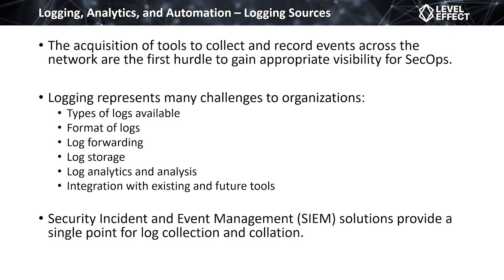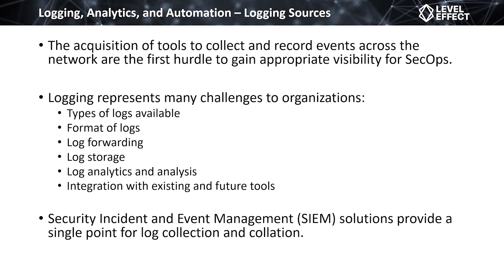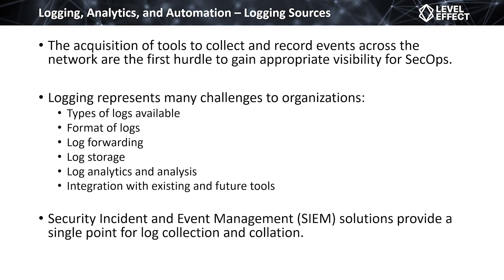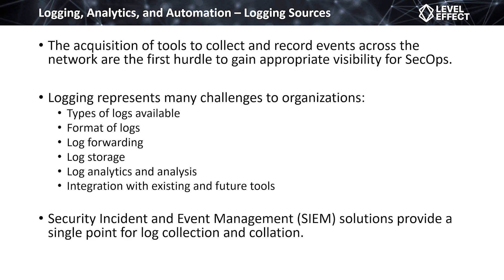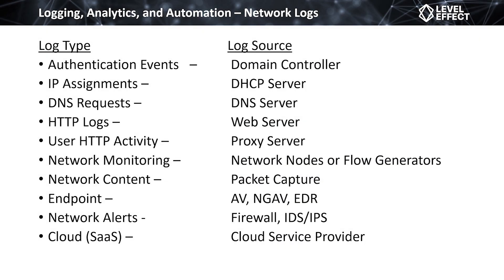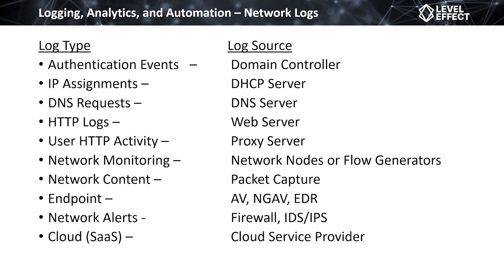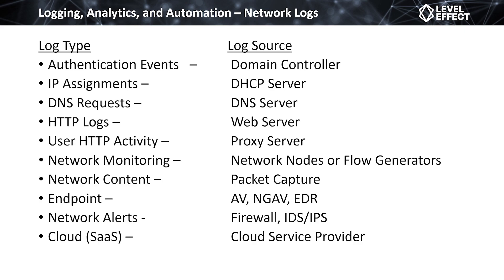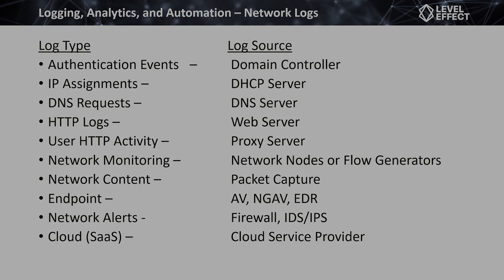Logging for Security Lecture 1 Logs and Sources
1️⃣ Gain access to the virtual machines, quizzes, and challenges by accessing the course
2️⃣ Check out the syllabus for all three Fundamentals courses here including the CDA Program they are pre-requisites

Acquire the expertise to inspect Windows and Linux system logs, enabling you to interpret and detect security incidents effectively. Learn the fundamentals of a Security Information and Event Management (SIEM) system with the ELK stack and its pivotal role in log collection, parsing, and visualization. Gain proficiency in using ELK queries and filters to search, filter, and analyze log data efficiently. Explore techniques to extract meaningful insights and identify suspicious activities from log entries. Understand the creation of custom signatures for pinpointing malware and specific threat patterns.